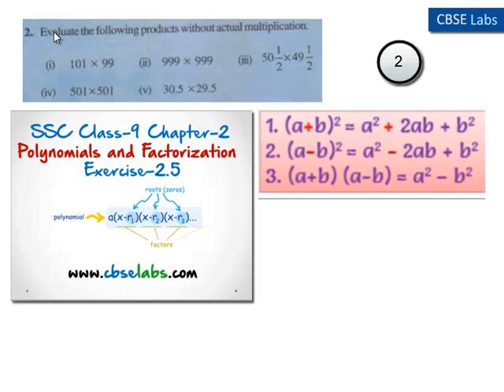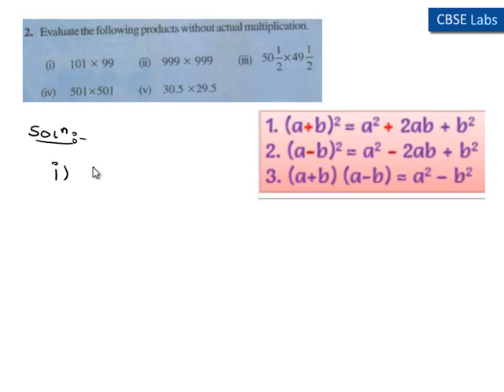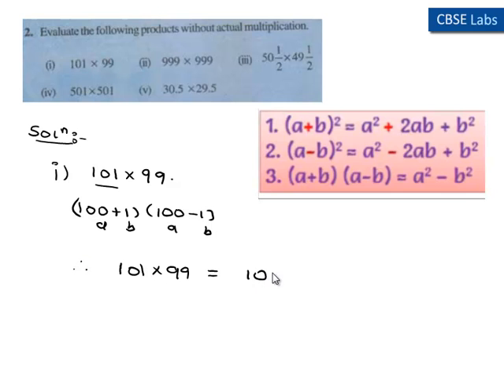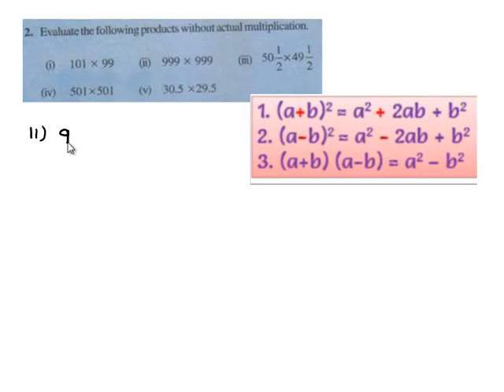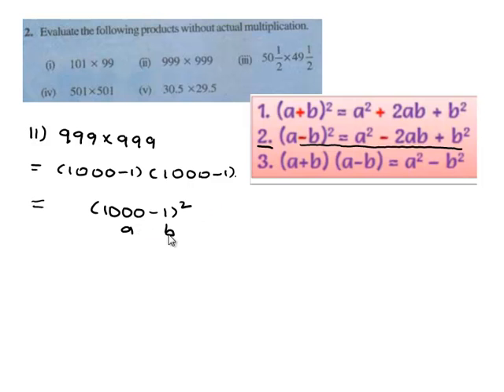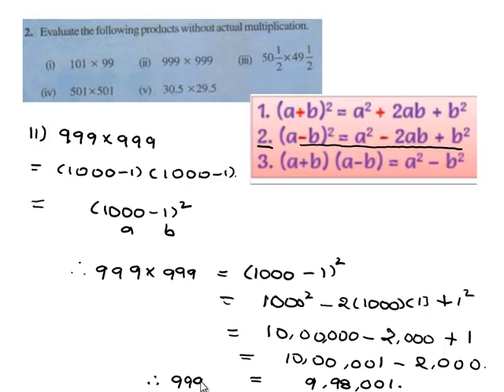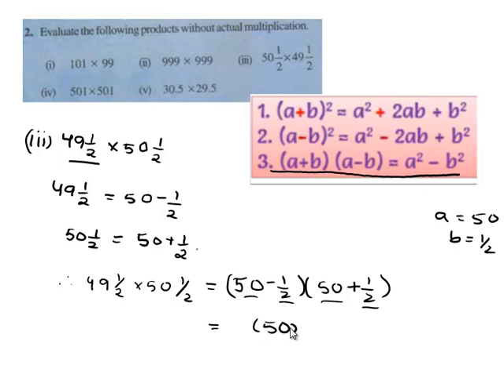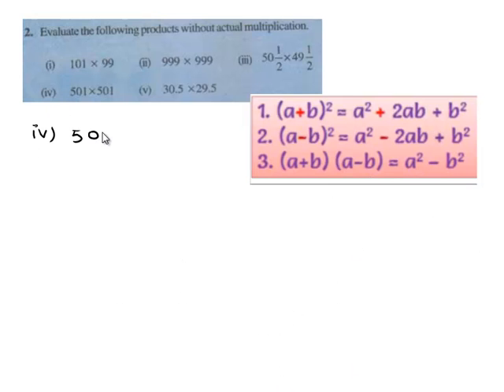SSC Board AP Class 10 solutions chapter-2 Polynomials and Facyorisation Ex 2.5 Q 2 i